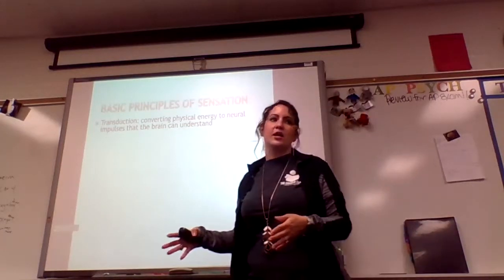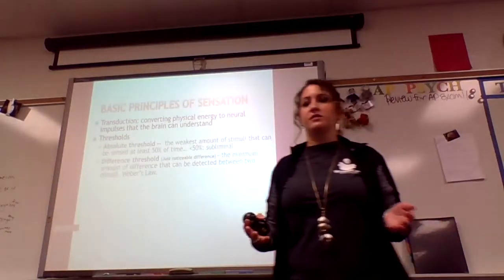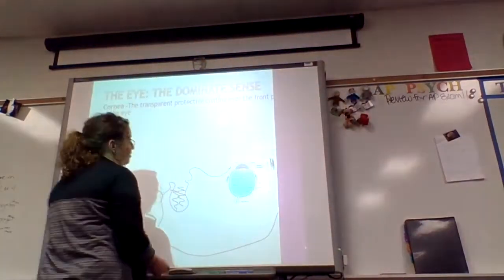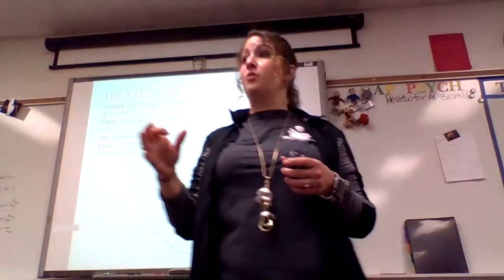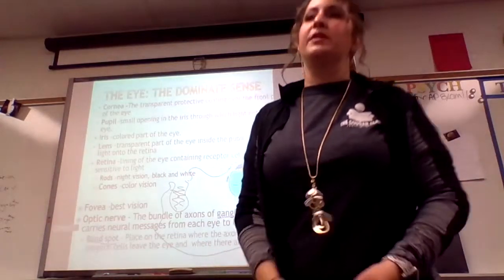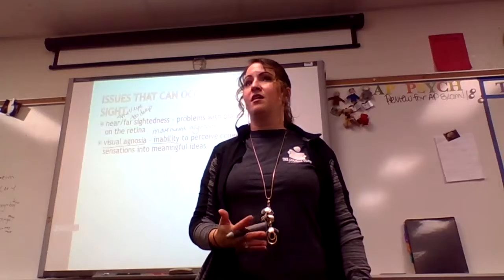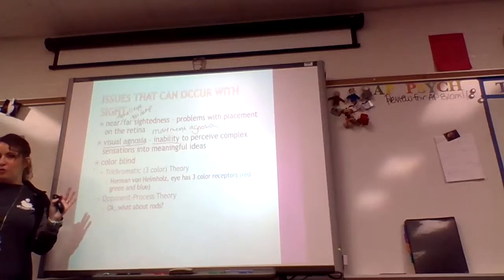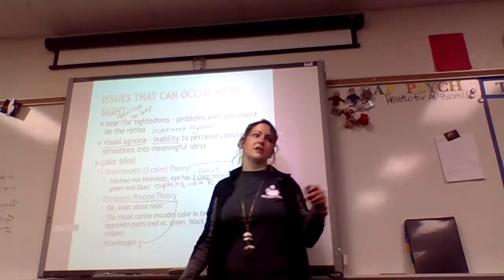Sensation and Perception A Block 4/26